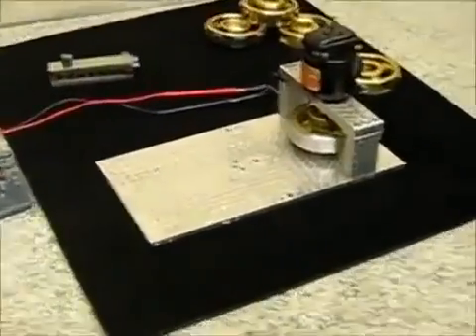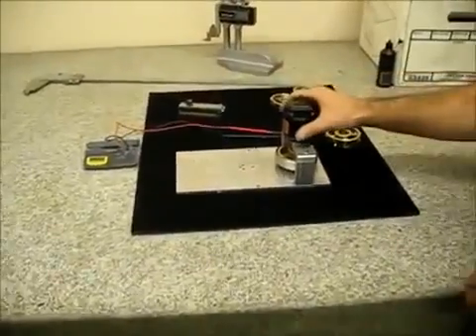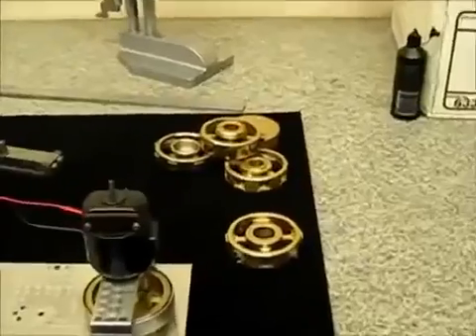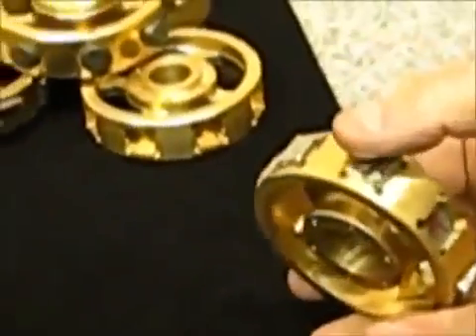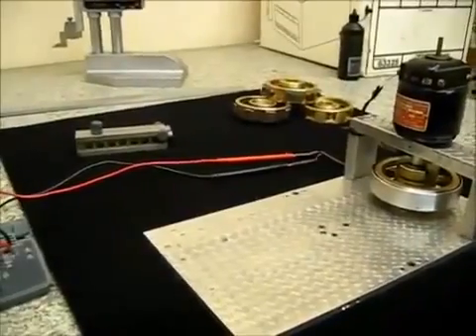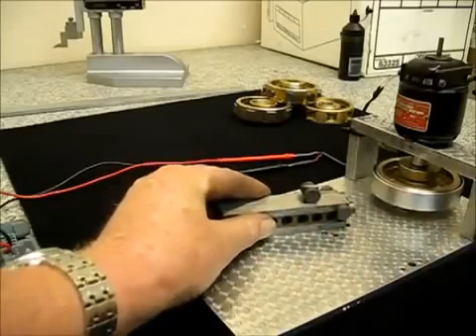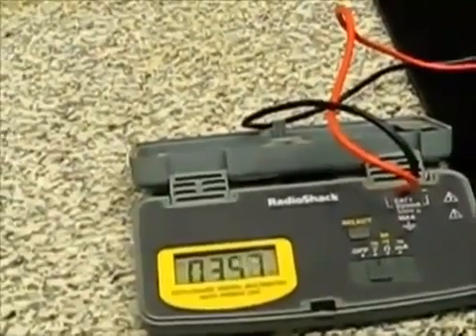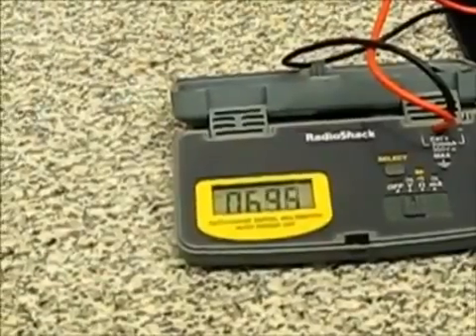MOTOR MAGNETICO 2 FREE ENERGY 6000RPM MAGNET MOTOR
Motor magnetico 2,  autosustentable